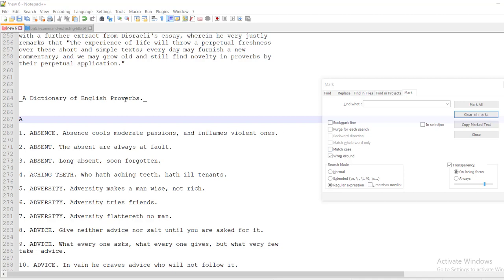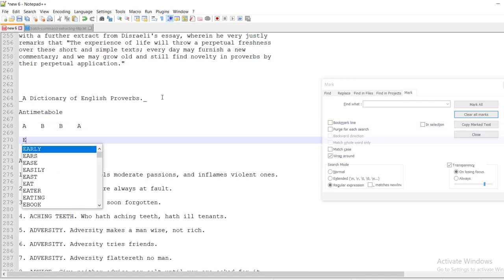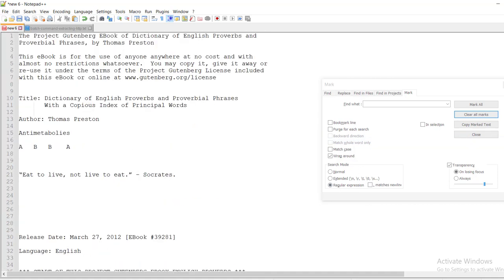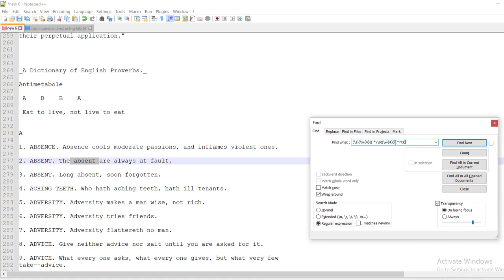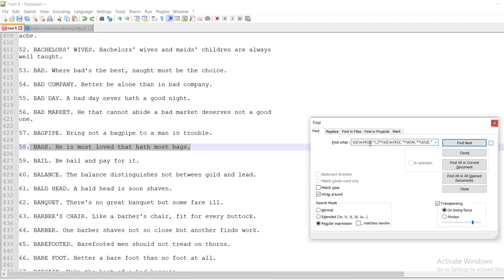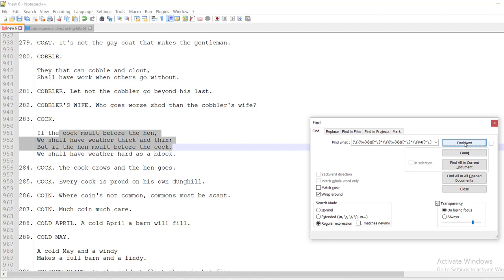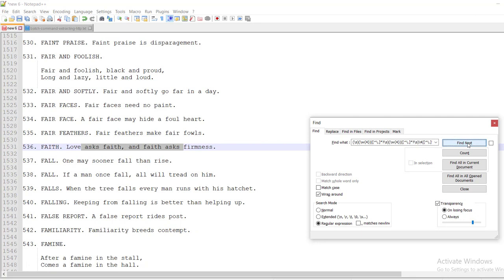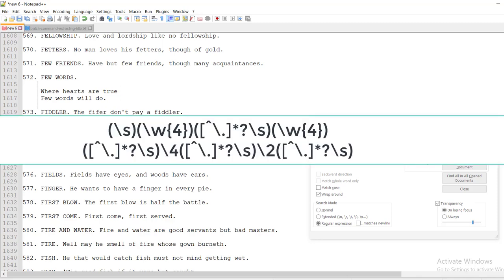Automate extraction of antimetabole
The video explains how to automate the extraction of the antimetabole through regular expressions, stylistic devices based on repetitions: A - B - B - A.